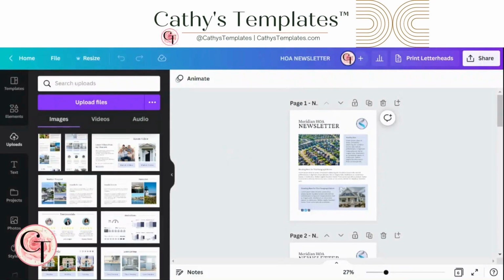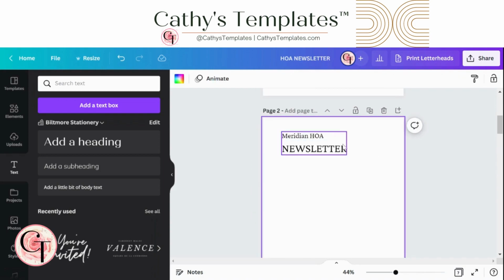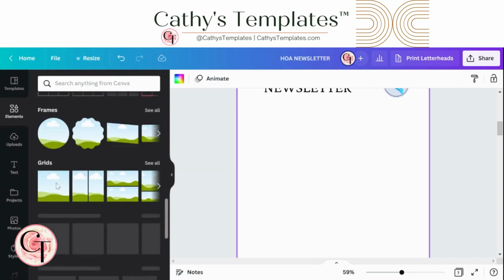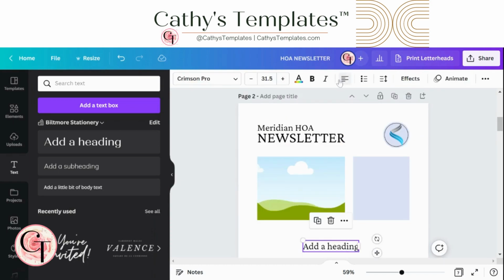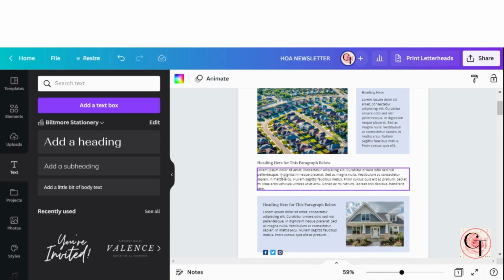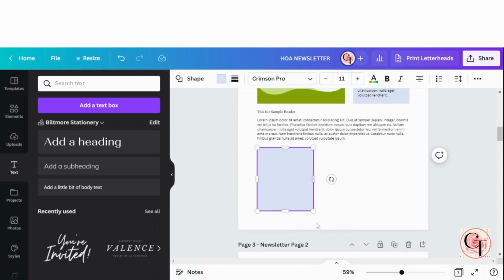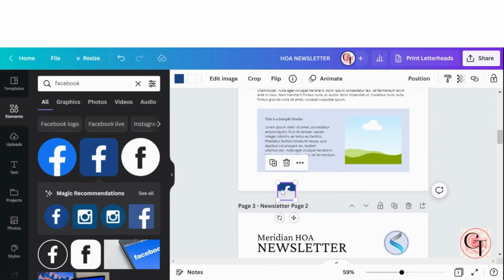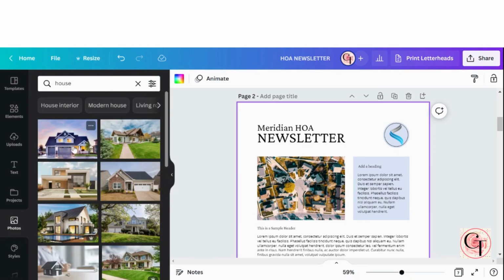How to Make a Simple HOA Newsletter Design in Canva | Canva Tutorial - Cathy's Templates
Welcome to @cathystemplates. Today I'm going to show you how to make a simple newsletter design using Canva. This particular newsletter is designed as a HOA newsletter template. If you're new to this channel, Cathy's Templates is a marketing and design studio. I make digital templates that help people engage with their clients and grow their businesses as well as general-use designs.

Our copyrighted templates are for personal use. It is prohibited to resell, reuse, or distribute any template designs created by Cathy's Templates.